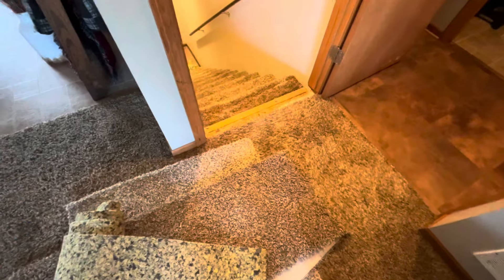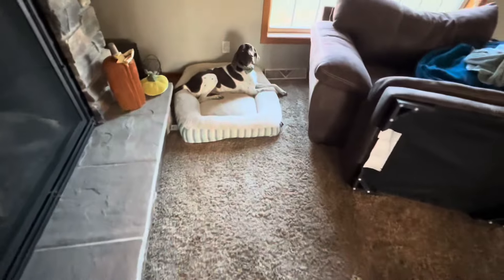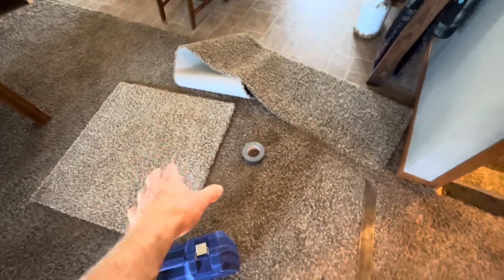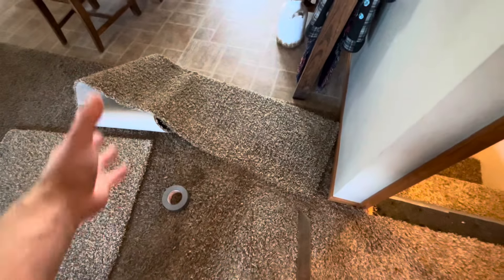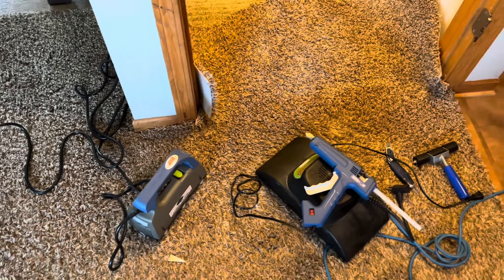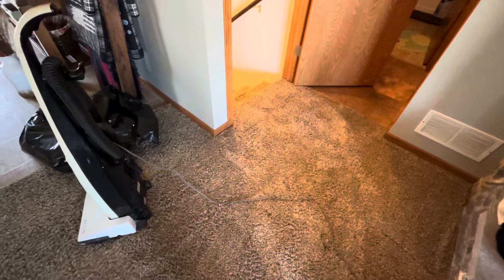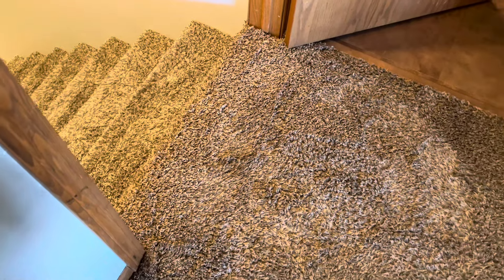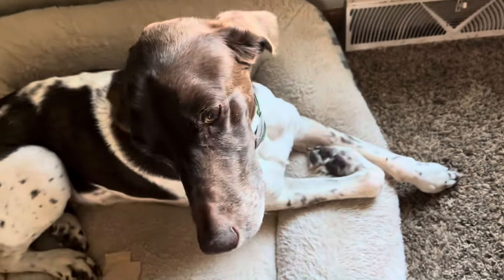Carpet repair Tuesday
Fido got a hold of this step. Fortunately homeowner had enough carpet for a repair.